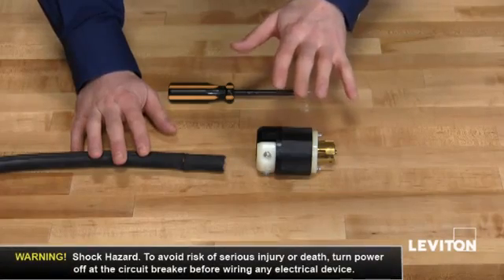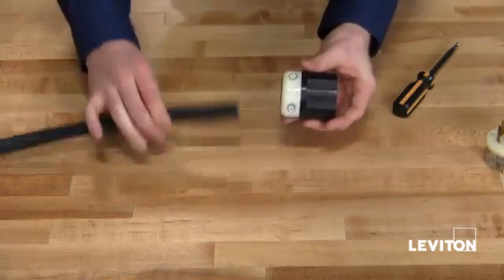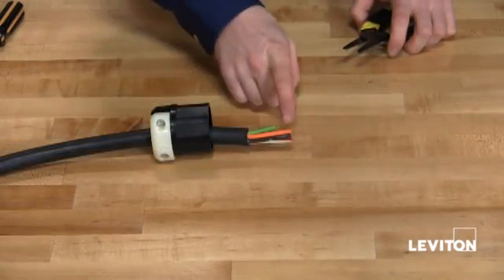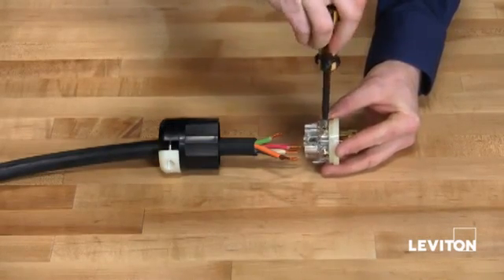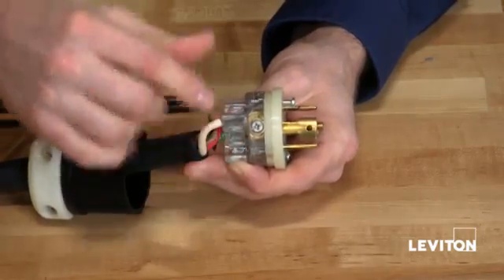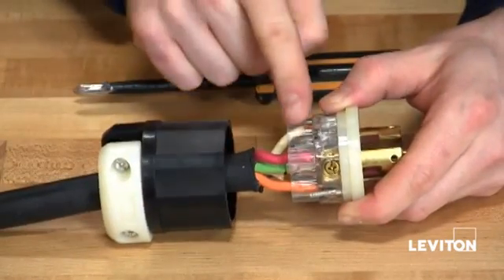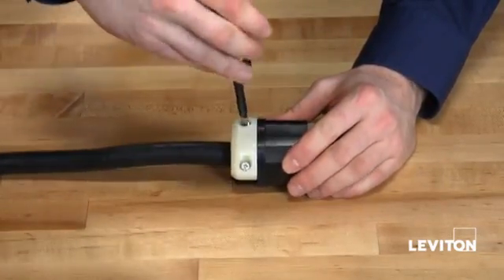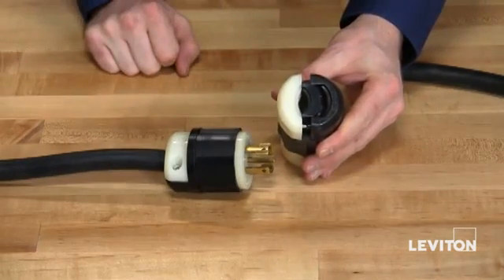How to install a Leviton Industrial Locking Wiring Device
Leviton's industry leading locking devices, such as our Black & White line of industrial grade plugs and connectors and receptacles, offer superior performance, long lasting reliability and other features that are backed by a lifetime warranty. 20 Amp, 125/250 Volt, NEMA L14-20P, 3P, 4W, Locking Plug, These industrial grade, grounding devices have a super tough nylon body that resists damage from severe Impact, abrasion and chemicals. Solid brass blades and contacts feature improved conductivity, low resistance, low heat, and long life. Internal wiring chambers isolate individual conductors to prevent flashover, arcing, and stray strands of wire.